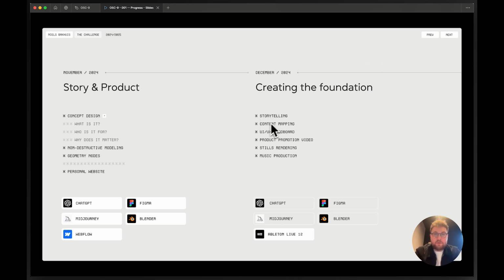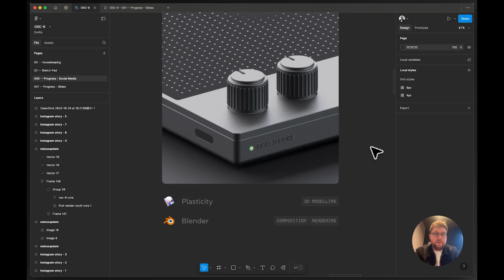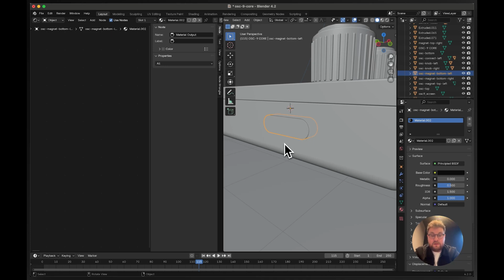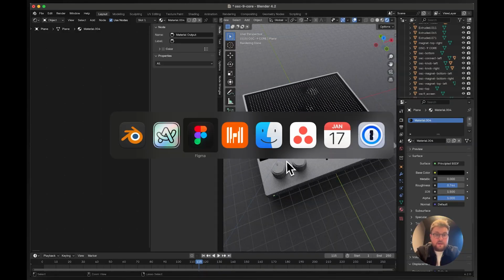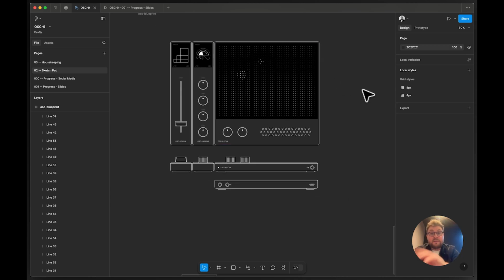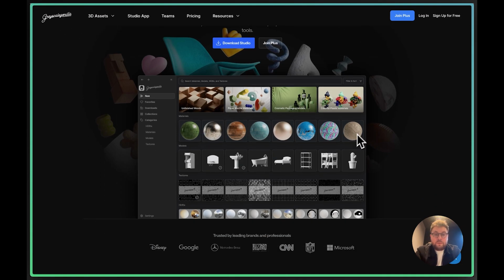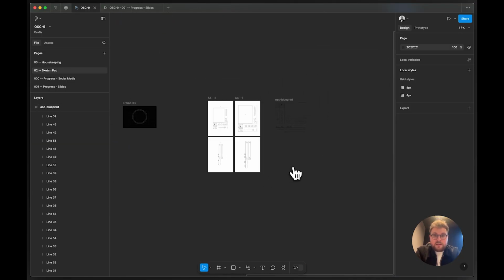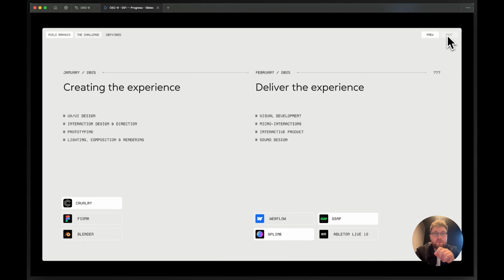Challenging Myself: 002 - Quick Update Current Status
December was a hectic one! Lots of client work and tying up loose ends before kicking off my new job as a designer at INC in 2025 🚀

Even with the best planning, life can still throw you some surprises. From February 2025, I’ll be picking up my challenge again and sharing my journey more consistently 😄💪

Oh, and exciting news—my personal website goes live in February, still need to work on my video editing skills though 😅